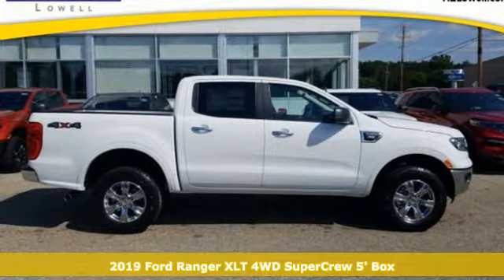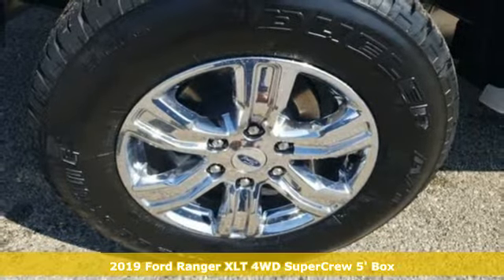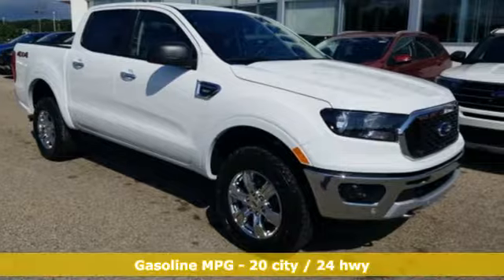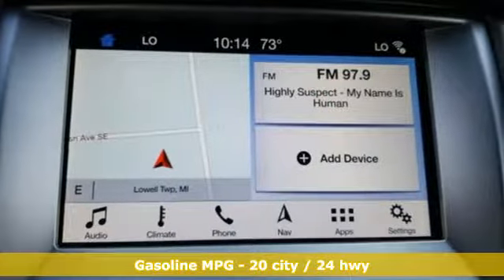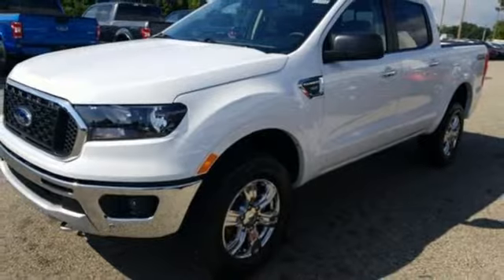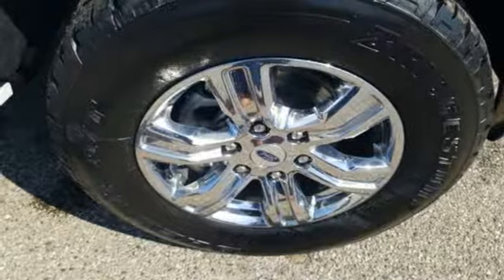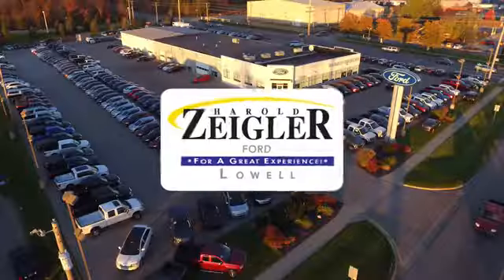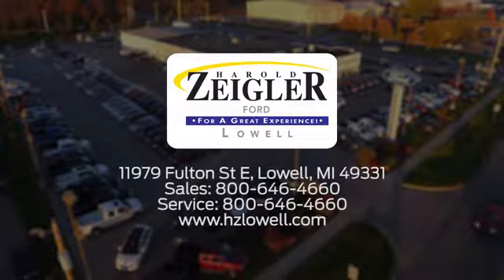2019 Ford Ranger Grand Rapids MI Lansing, MI #9364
Year: 2019
Make: Ford
Model: Ranger
Trim: XLT
Engine: EcoBoost 2.3L I4 GTDi DOHC Turbocharged VCT
Transmission: Automatic
Color: White
Interior: Ebony
Stock #: 9364
VIN: 1FTER4FH3KLA86437
*FORDPASS CONNECT* REAR VIEW CAMERA W/ REVERSE SENSING, BLIS, REMOTE START, TRAILER TOW PKG, TECHNOLOGY PKG, ADAPTIVE CRUISE, NAVIGATION, SYNC 3, FOG LAMPS, 17" WHEELS, SAVE THOUSANDS! Oxford White 2019 Ford Ranger XLT 302A 4WD Automatic EcoBoost 2.3L I4 GTDi DOHC Turbocharged VCT EcoBoost 2.3L I4 GTDi DOHC Turbocharged VCT, 4WD, 8-Way Pwr Driver & Pass Heated Seats w/Pwr Lumbar, Adaptive Cruise Control, Auto-Dimming Rear-View Mirror, Black Grille w/Magnetic Surround, Body-Color Wheel-Lip Molding, Chrome Appearance Package, Chrome Door & Tailgate Handles, Chrome Exhaust Tip, Chrome Front & Rear Bumpers, Chrome Tow Hooks, Class IV Trailer Hitch Receiver, Dual-Zone Electronic Automatic Temperature Control, Equipment Group 302A Luxury, Leather-Wrapped Shifter, Leather-Wrapped Steering Wheel, Magnetic Front & Rear Bumper, Magnetic Wheel-Lip Molding, Manual-Sliding Rear-Window, Navigation, Power-Folding Sideview Mirrors w/Power Glass, Remote Start, SiriusXM Satellite Radio, Sport Appearance Package, Sport Box Decal, SYNC 3, Technology Package, Trailer Tow Package, Unique Chrome Grille, Wheels: 17" Chrome-Like PVD. YOUR BEST PRICE on ANY NEW FORD is Always at Zeigler Ford-Lowell. HOME OF THE BEST PRICE GUARANTEE ON ANY NEW FORD & GET THE MOST MONEY FOR YOUR TRADE! Recent Arrival! At Zeigler Ford, Home of the BEST PRICE GUARANTEE & GUARANTEED FINANCING, we take pride in treating our customers like family, ensuring that your experience is one that you will never forget. We are proud to service customer's in West Michigan, Grand Rapids, Lansing, Kalamazoo, Muskegon, Holland, & anywhere in the Great state of Michigan, saving you time & money on any New or Pre-owned vehicle! See dealer for complete details, dealer is not responsible for pricing errors, includes all rebates, all prices, plus tax, title, plate, and doc fees. Serving Michigan and all of our surrounding cities like Grand Rapids, Lansing, Kalamazoo, Muskegon, Grand Haven, Holland, Wyoming, & including West Michigan. Zeigler Ford-"FOR A GREAT EXPERIENCE".

Address:
11979 East Fulton St